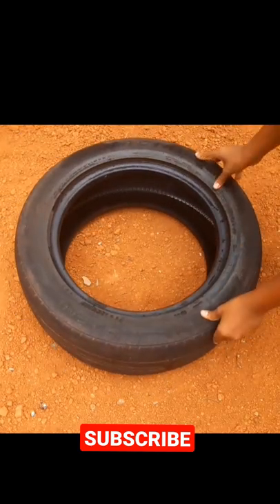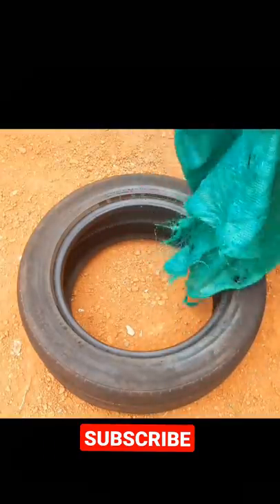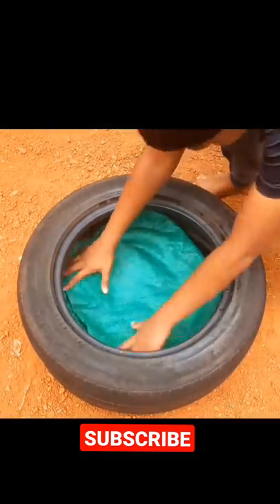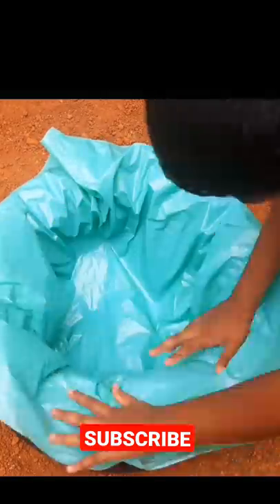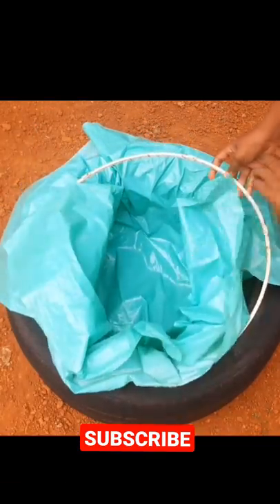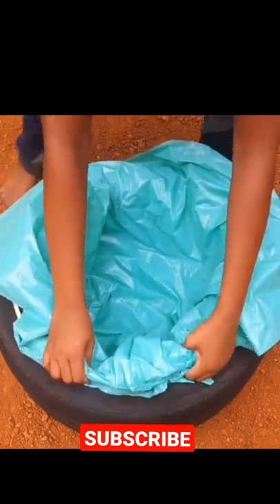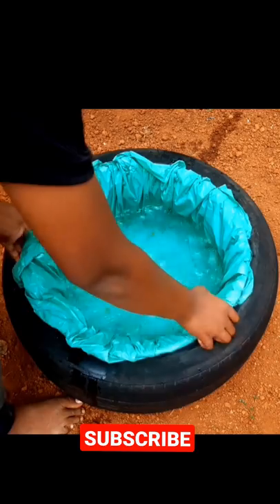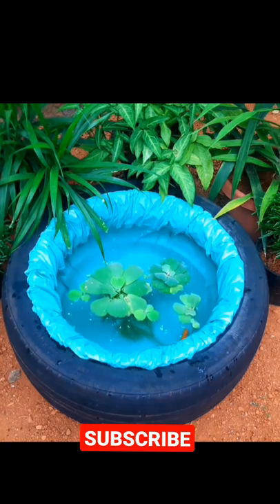Simple tyre fish pond making malayalam|TECH 4 IDEAS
TECH 4 IDEAS